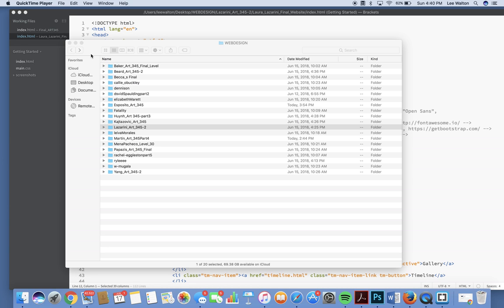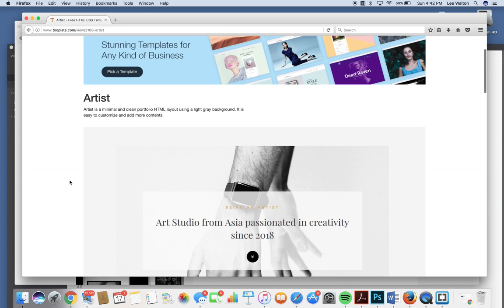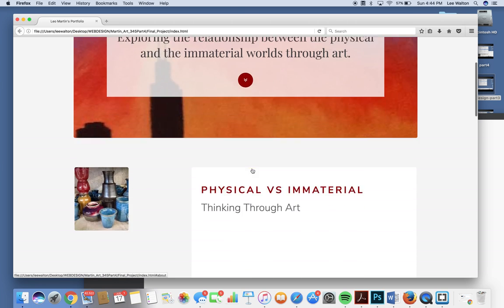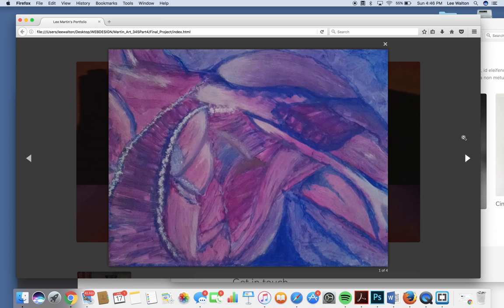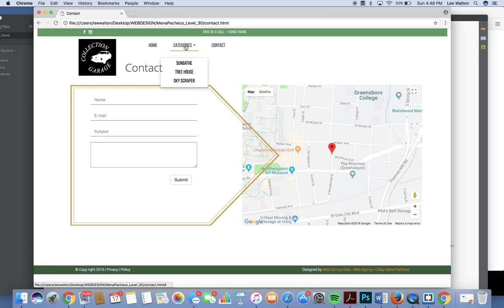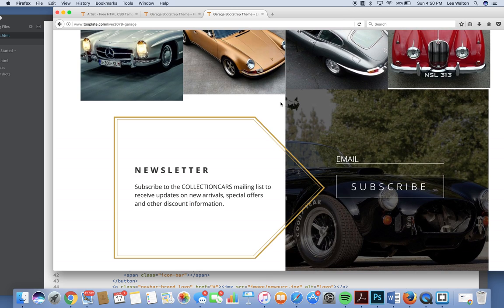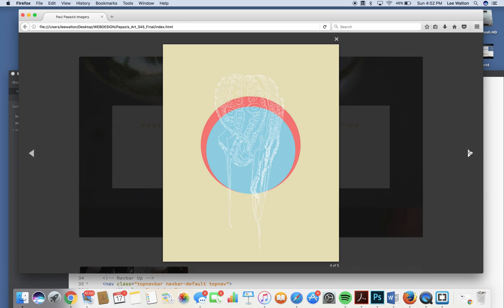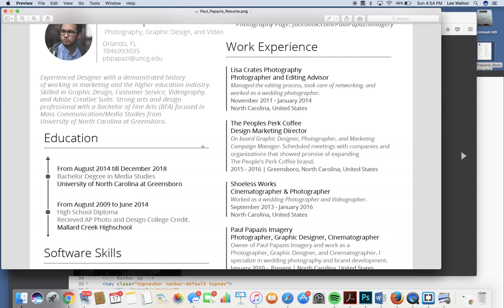Art 345 Web design part 5